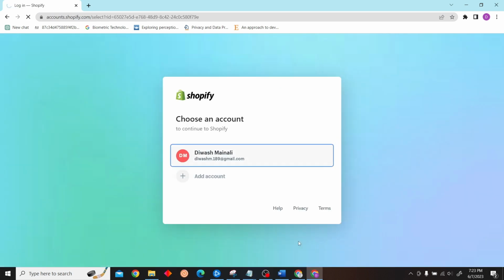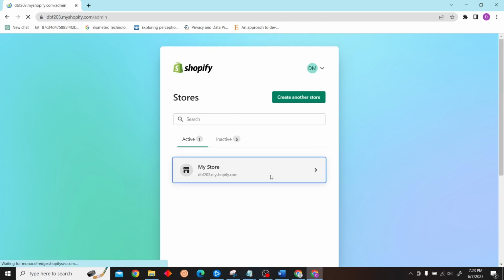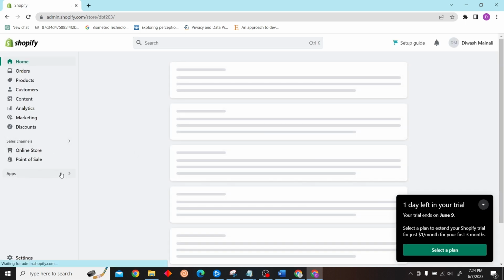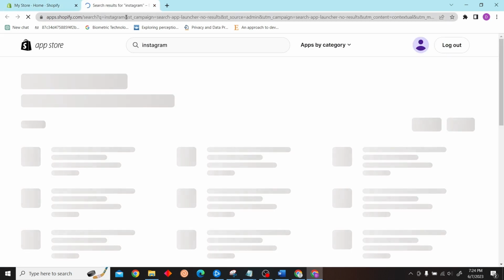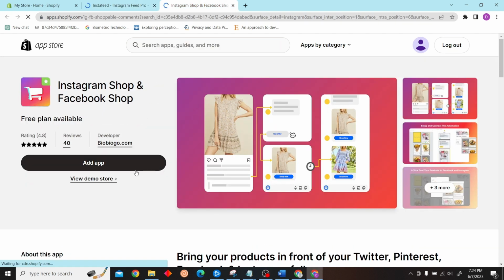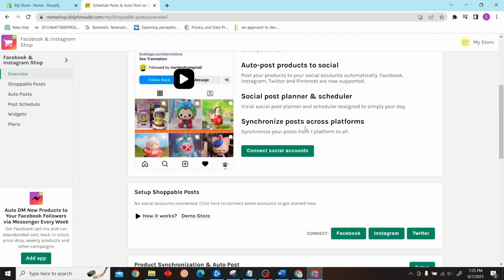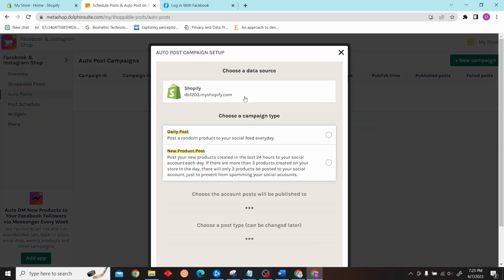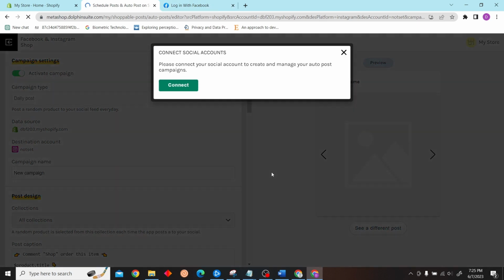How to Connect Shopify to Instagram (Quick & Easy)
How to Connect Shopify to Instagram

In this video, I'll show you how easy it is to connect Shopify to Instagram. By following these simple steps, you'll be able to share your products and photos with your followers in no time!

If you're looking to connect your Shopify store to Instagram, then this video is for you! By following these simple steps, you'll be able to share your products and photos with your followers in a easy and user-friendly way. This is a great way to promote your store and connect with your followers!